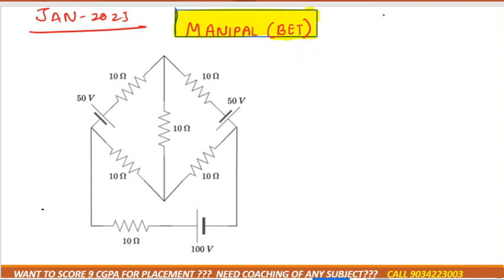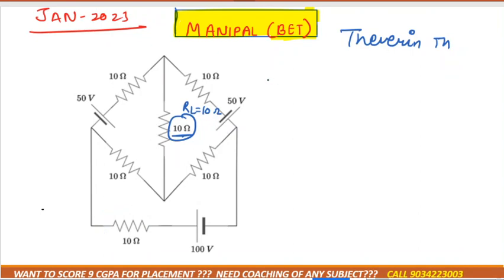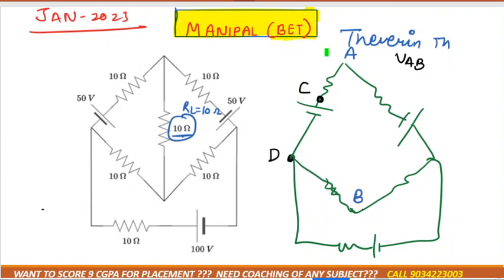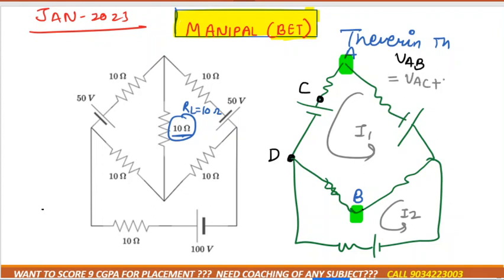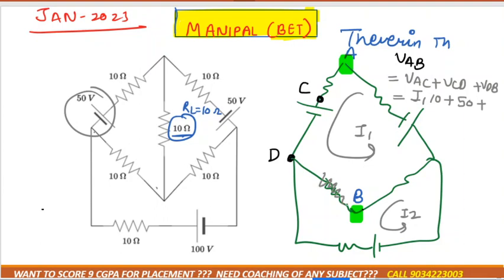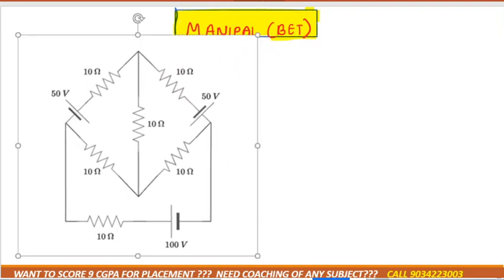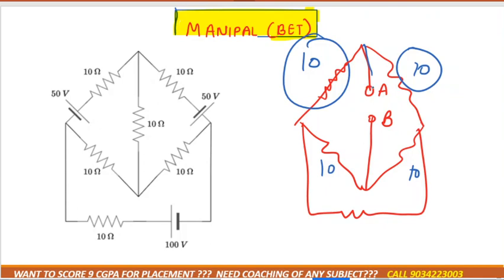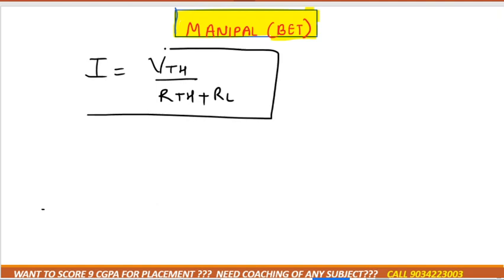manipal make up exam 2023 thevenin theorem wheatstone bridgeB.tech first year BET(basic electrical)